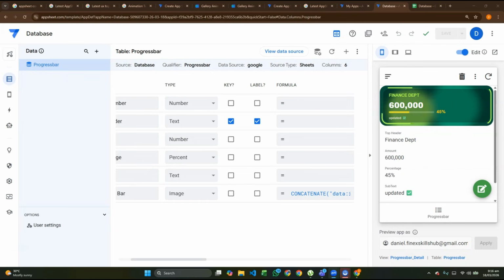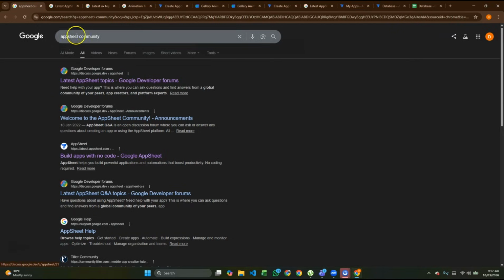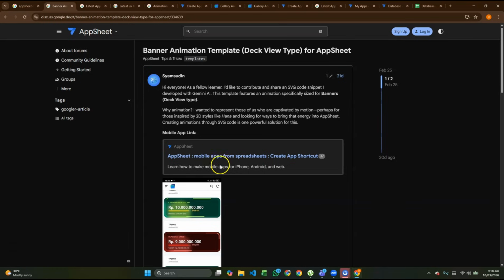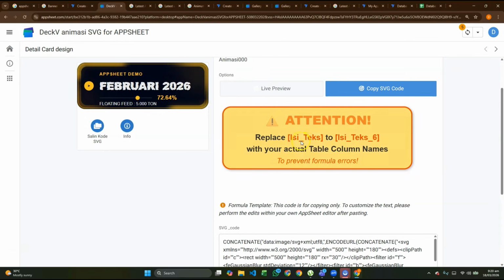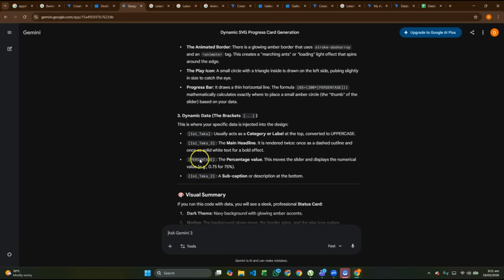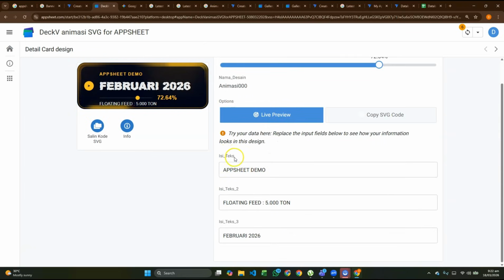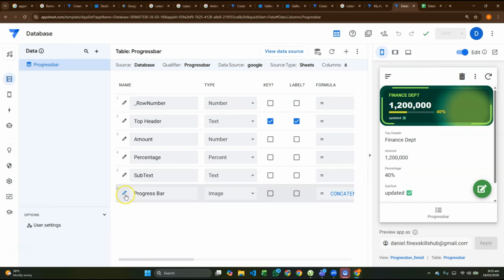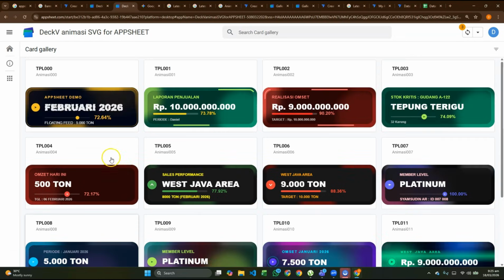This AppSheet UI Trick is INSANE! 🤯 (Animated Progress Bars)